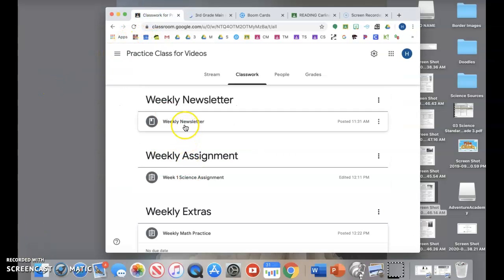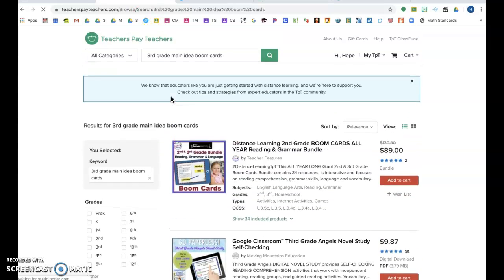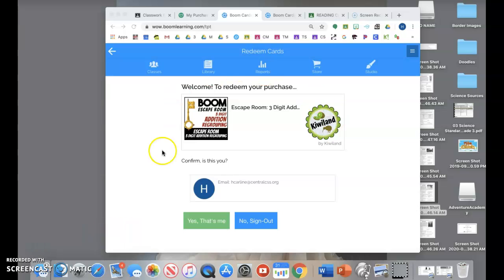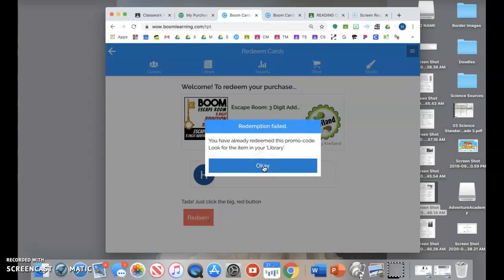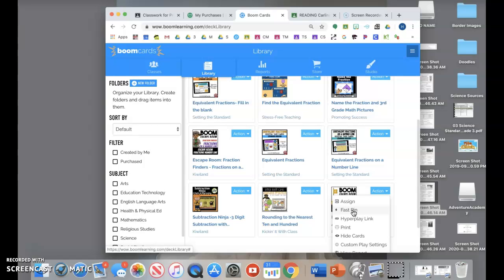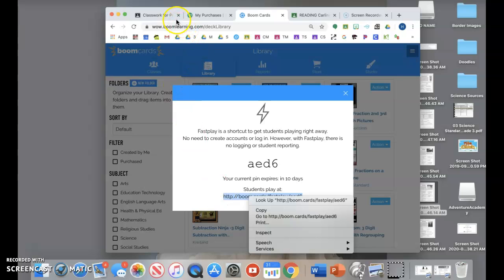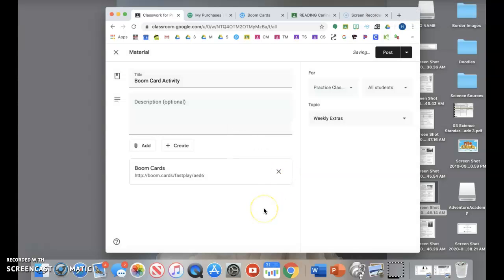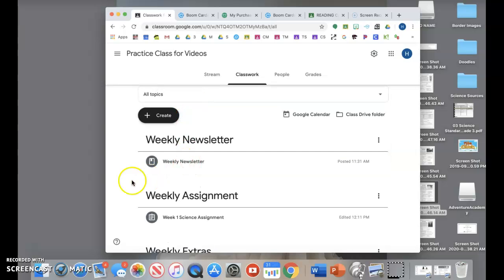How to enter and use boom cards